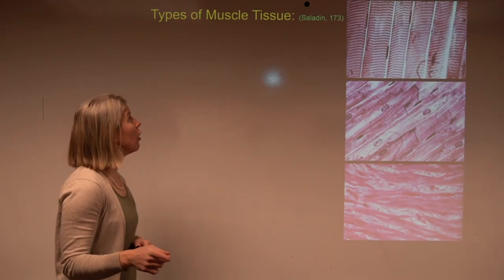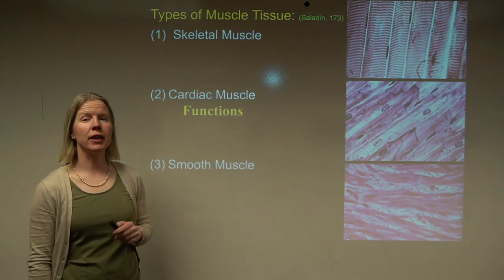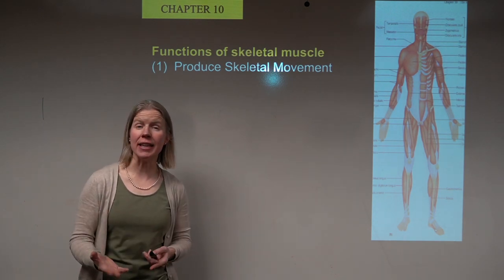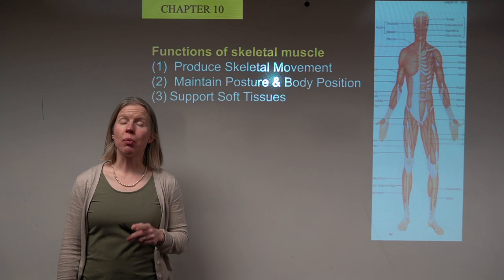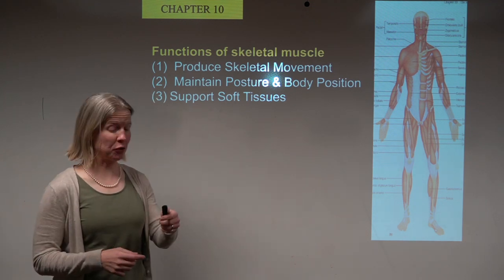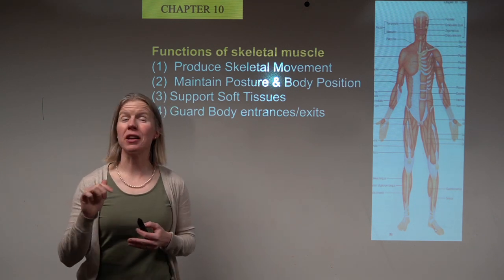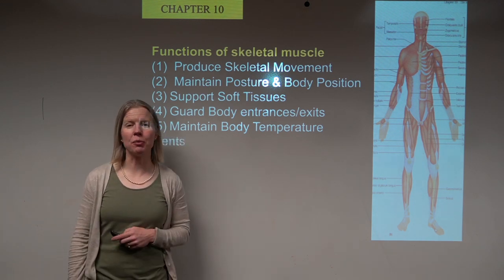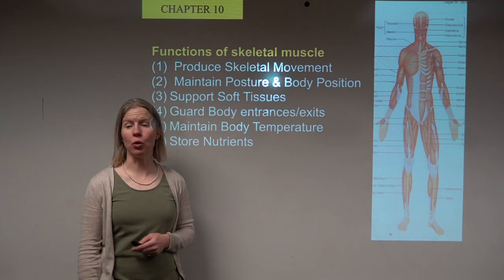Chapter 10 Video 1